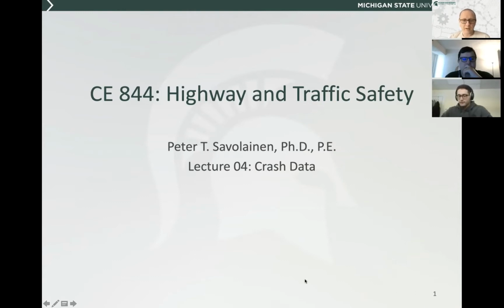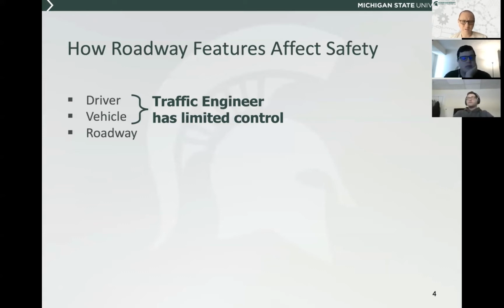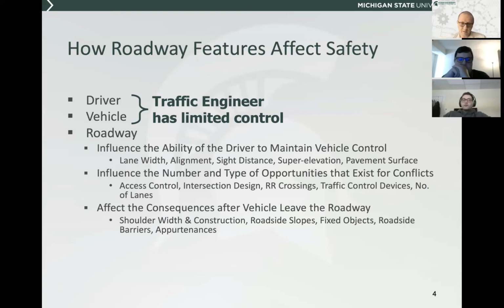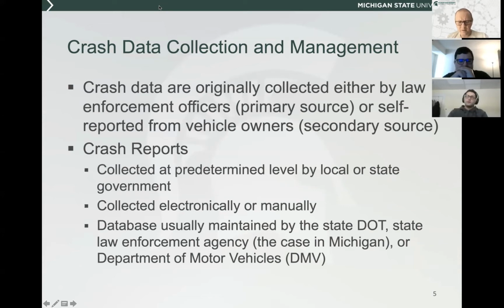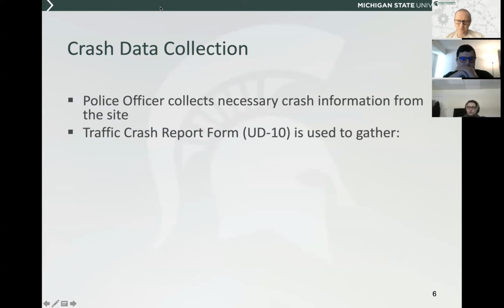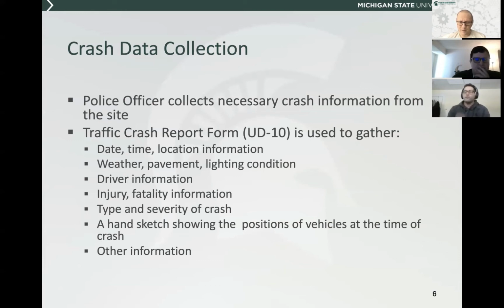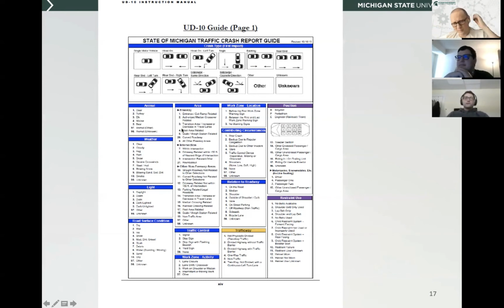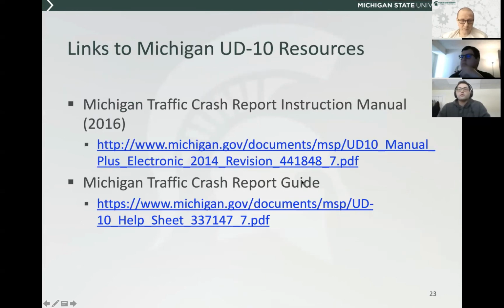CE 844 Lecture 04